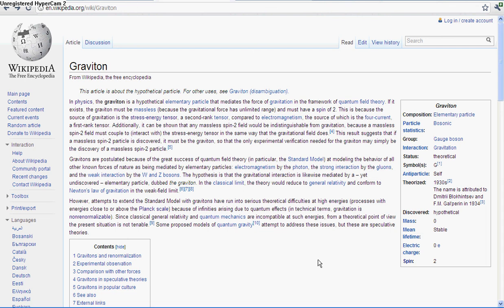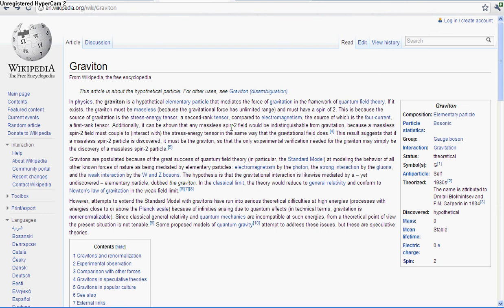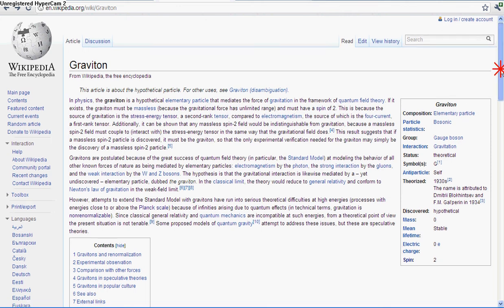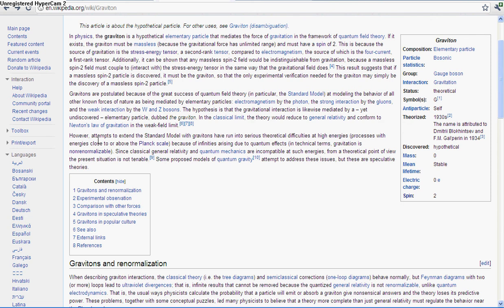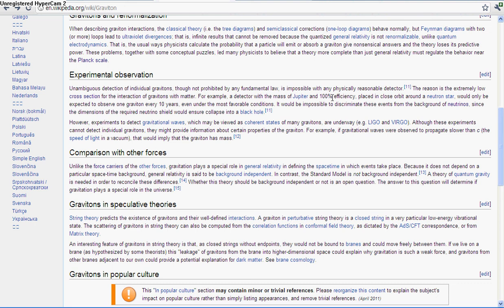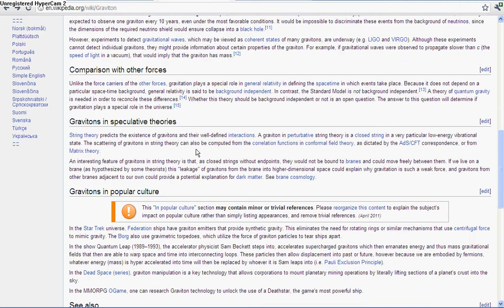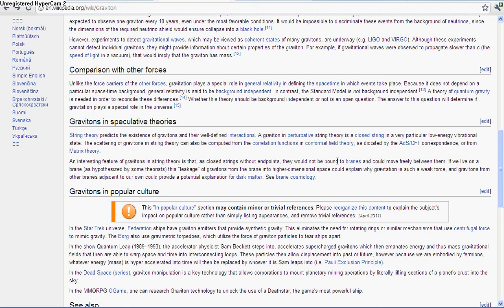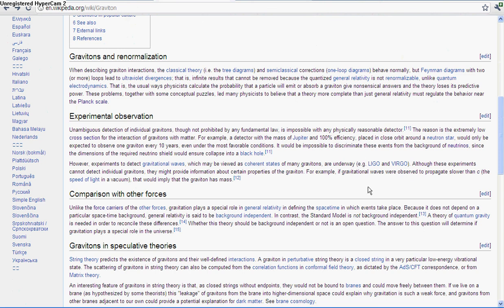What is a Graviton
I explain the graviton, what it does, how you can discover it, and its basic properties.